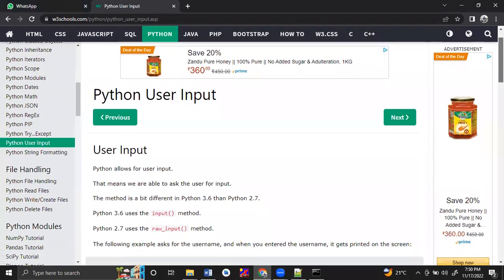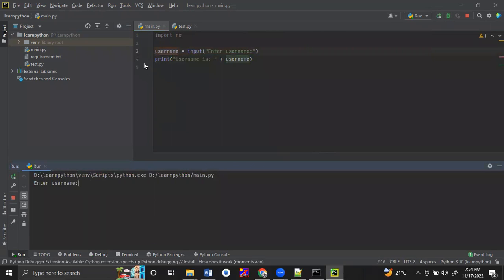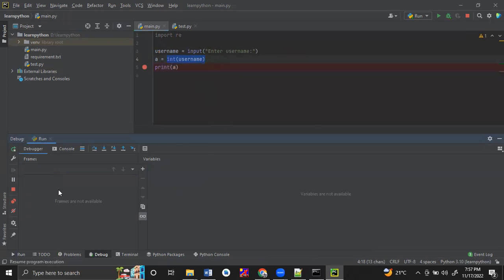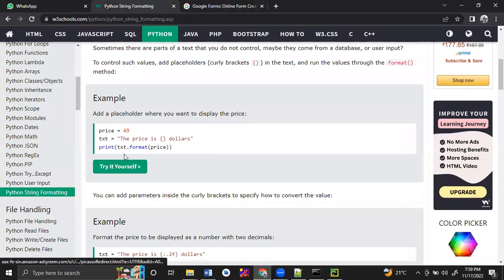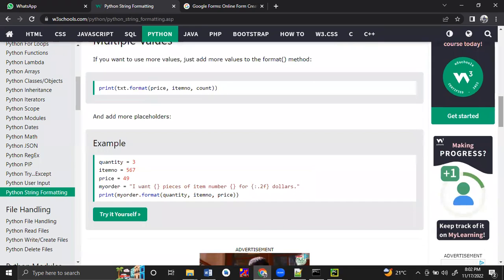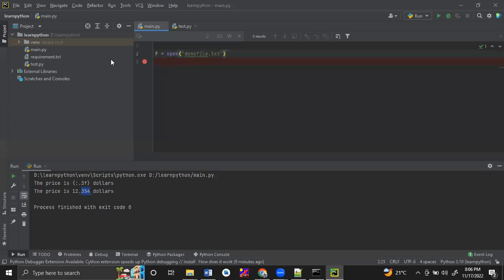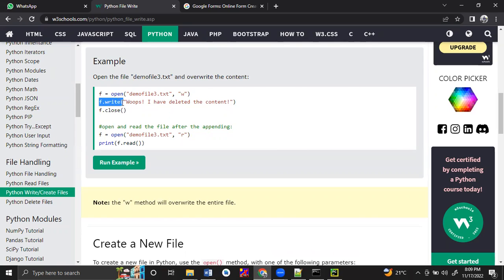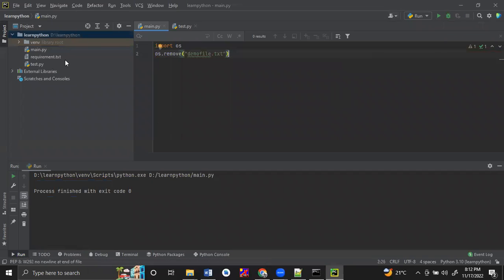Python String formatting and File handler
Python String formatting and File handler with example code execution